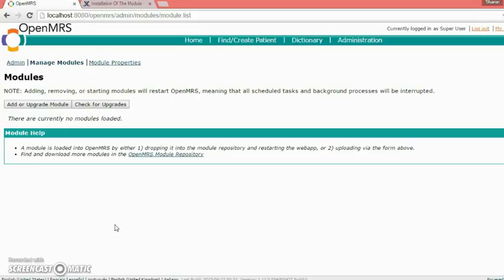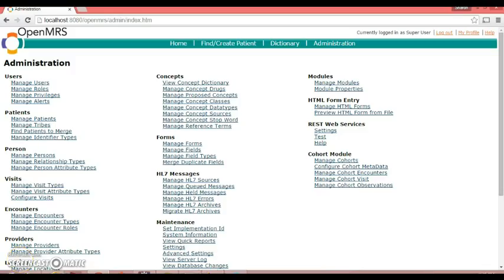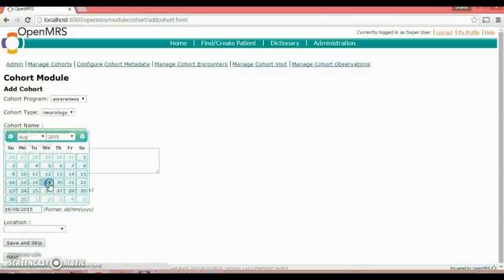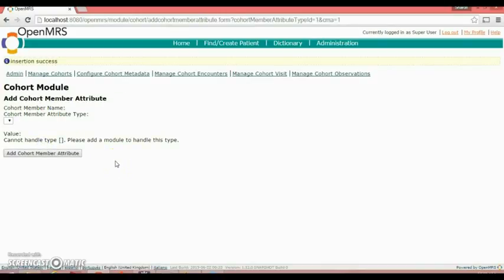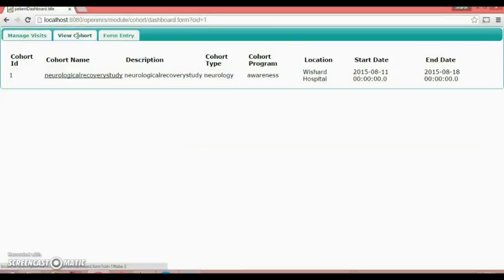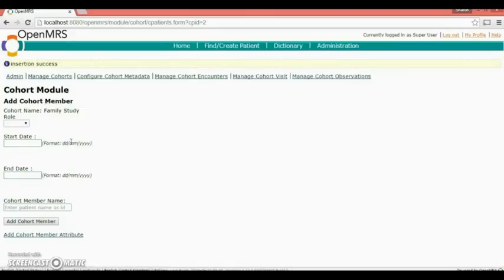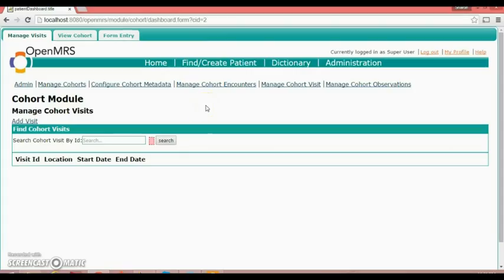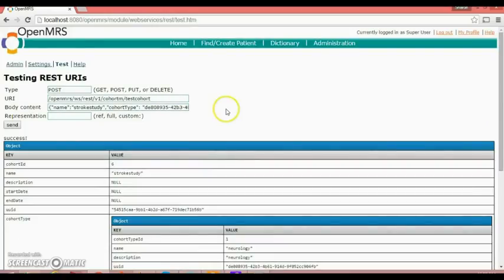Demo of Cohort Module (GSOC Project )